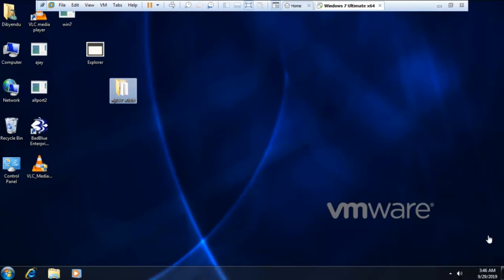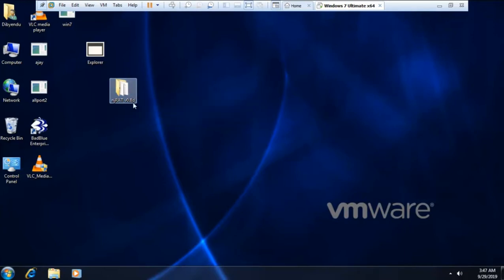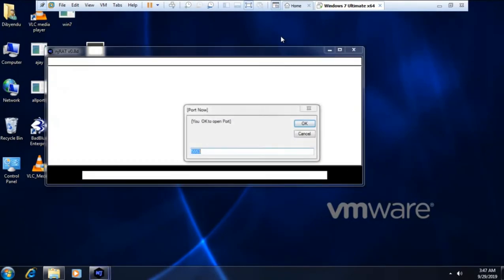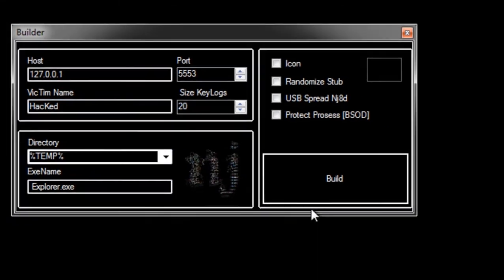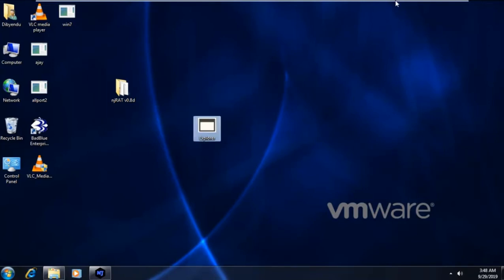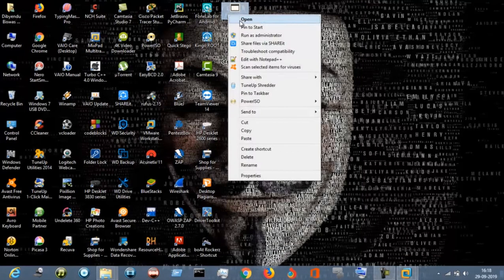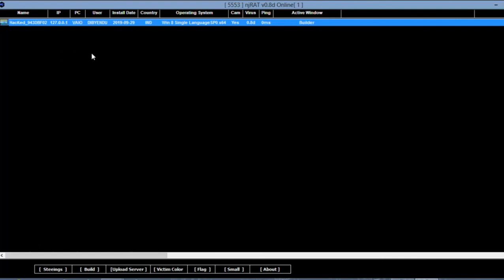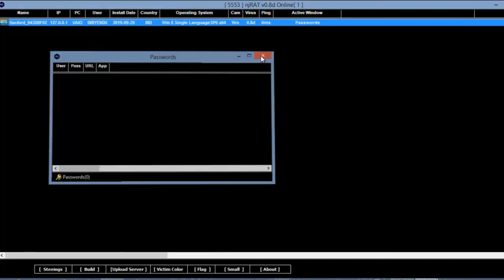HOW TO GET REVERSE CONNECTION USING NJRAT IN WINDOWS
A remote administration tool (RAT) is a programmed tool that allows a remote device to control a system as if they have physical access to that system.It allows you to access a remote computer and easily to do any remote task.